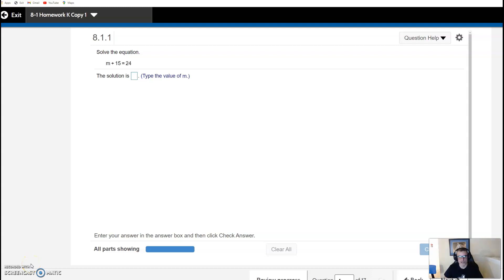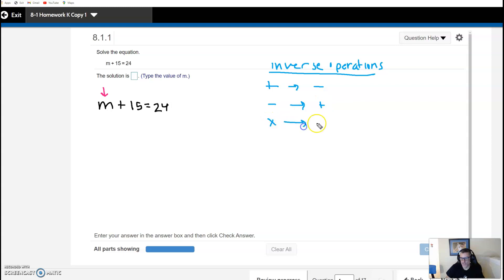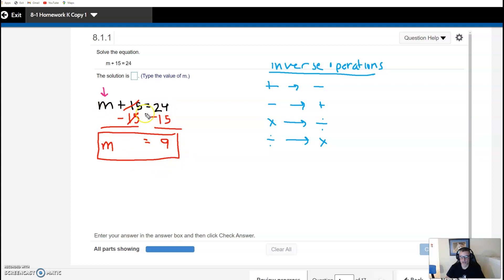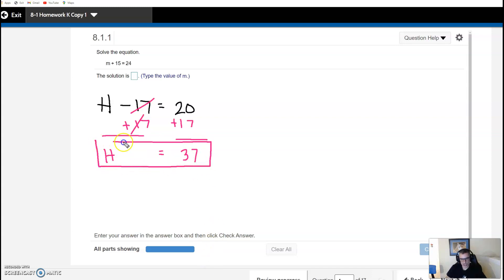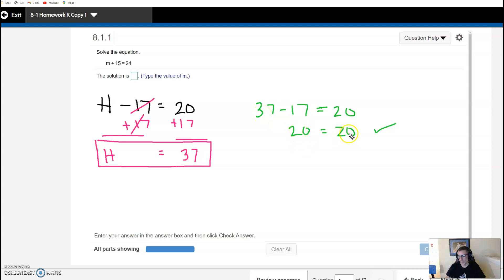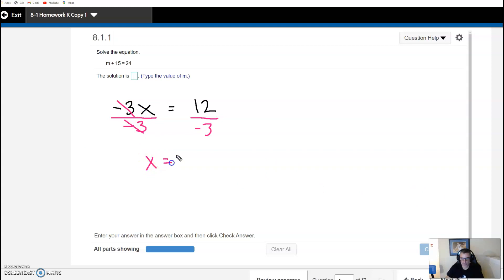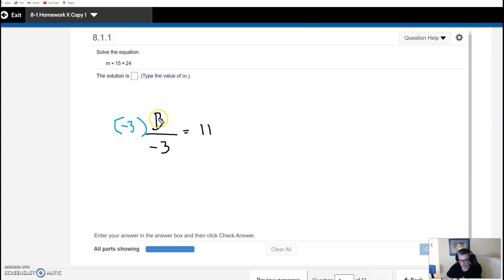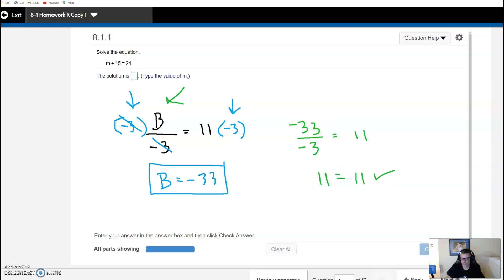7th Grade: HW 8-1 Solving Simple Equations